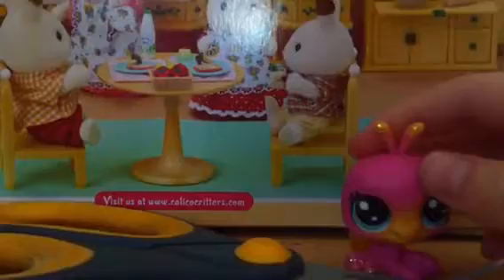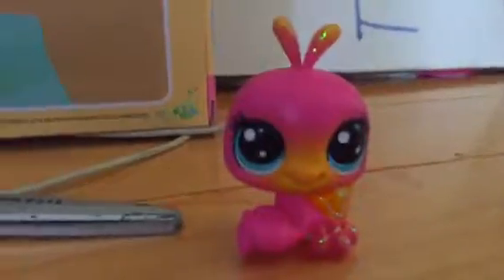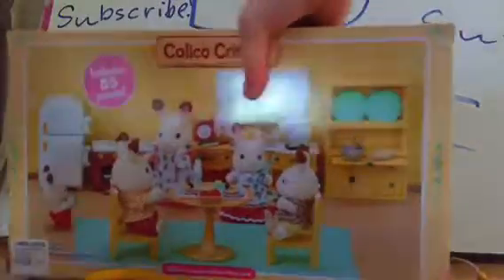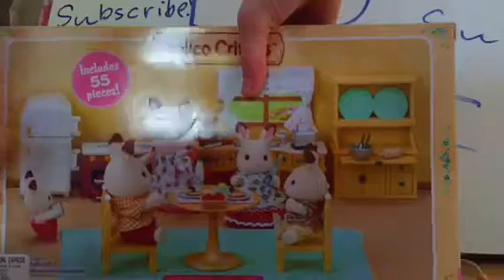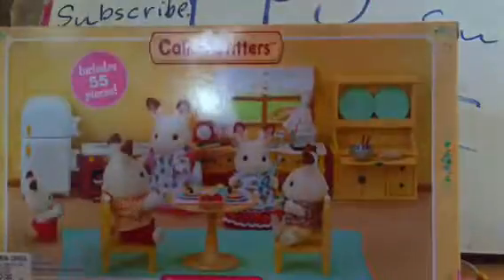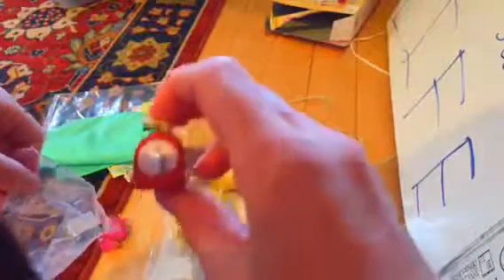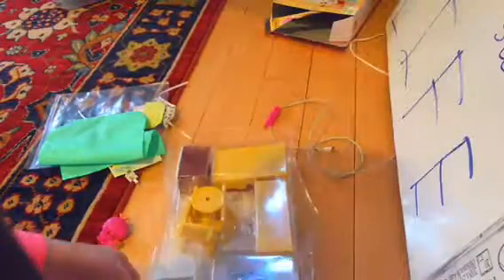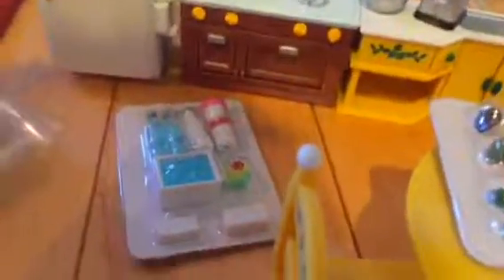Kitchen package video